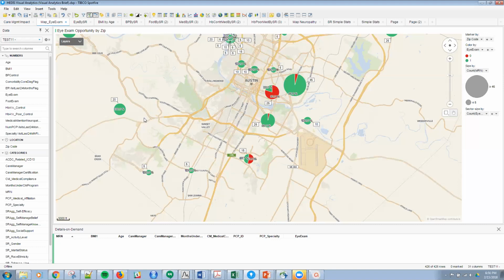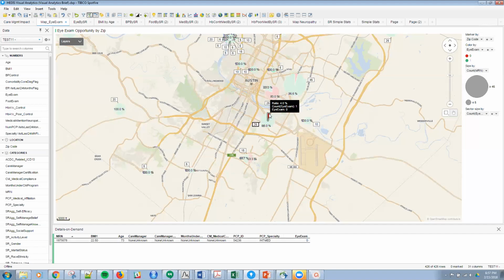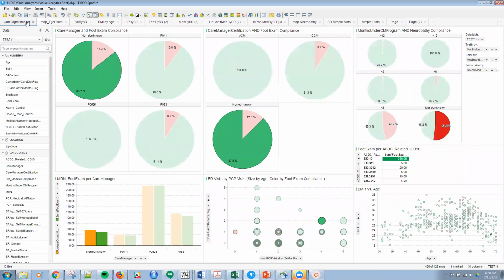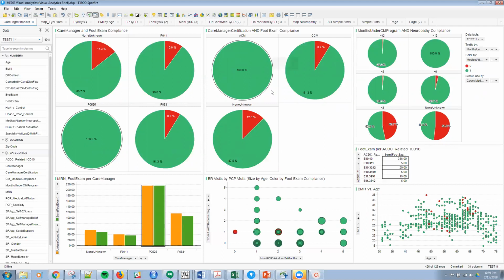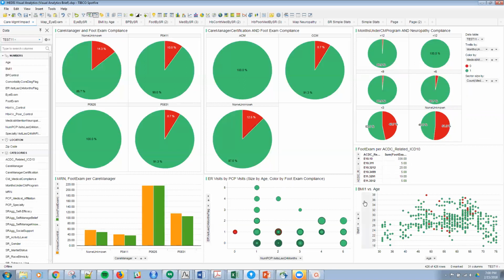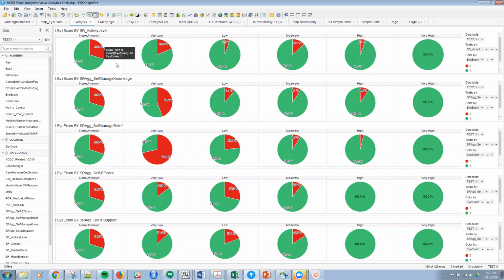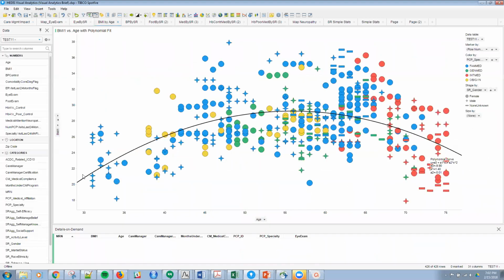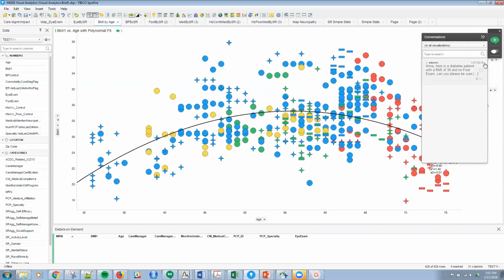HEDIS Visual Displays (Analytic Dashboards in Spotfire)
Care Management Perspective Using Visual Analytics: Dashboards for Improvement.  Quality of care for diabetes can be greatly improved with visualization and BI dashboards.